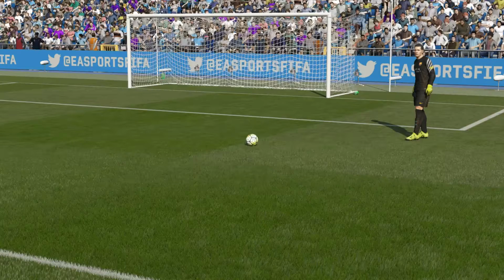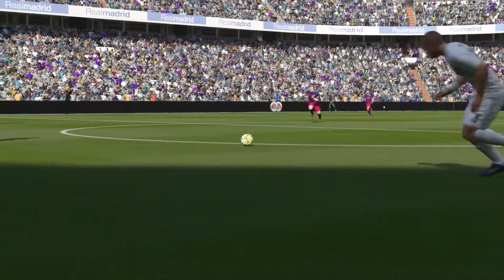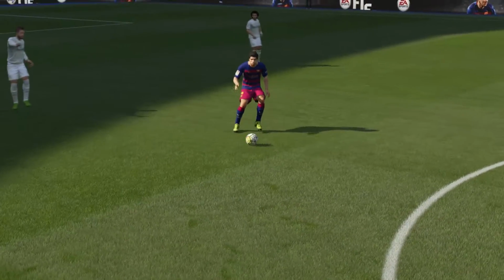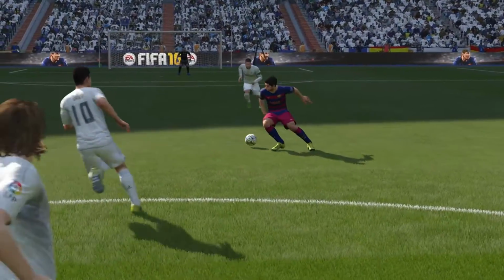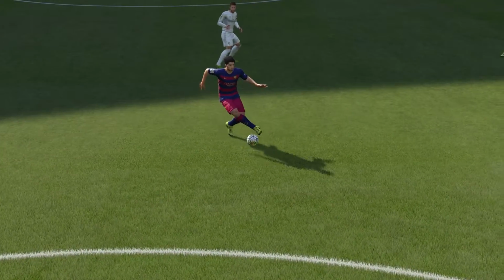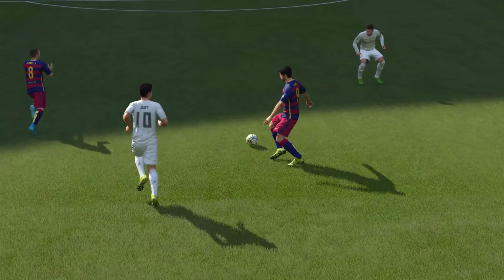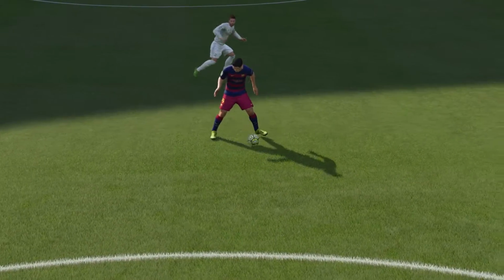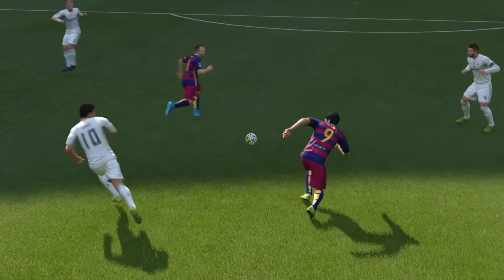FIFA 16 Has Everything I Want In Madden 17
Many people including myself want to see Madden NFL Football go to the next level. The truth is Madden doesn't have much to do to get there. Sure, there are plenty of things we want to see in the game, bells and whistle and the whole nine, but fundamentally the game just needs refinement. They don't have to look any further than there own products to give Madden the tune up it needs at the core. Check out how FIFA 16 is more polished than Madden with basic fundamentals.

SimFBallCritic

SimFBallCritic